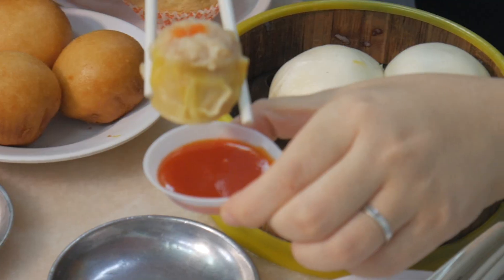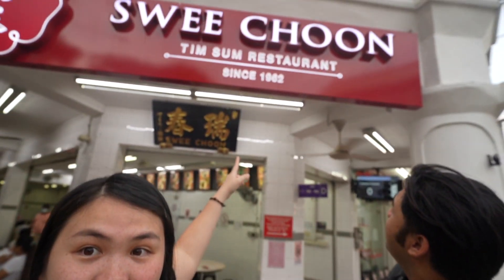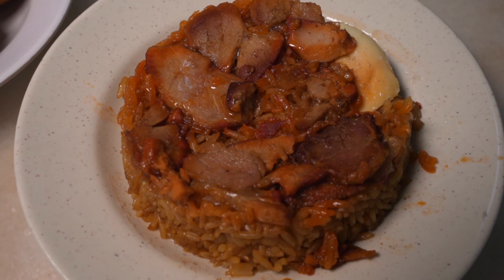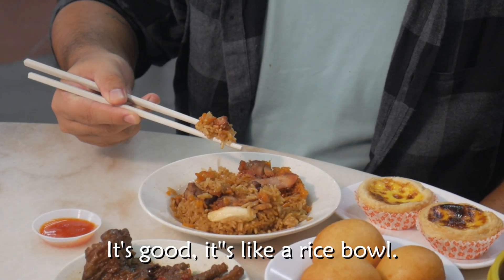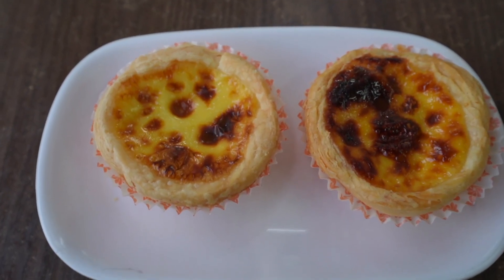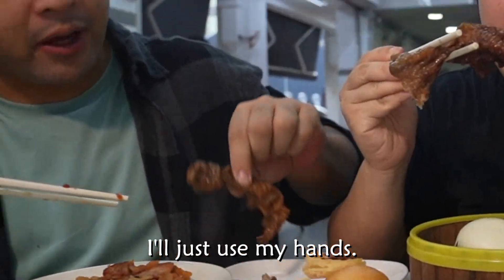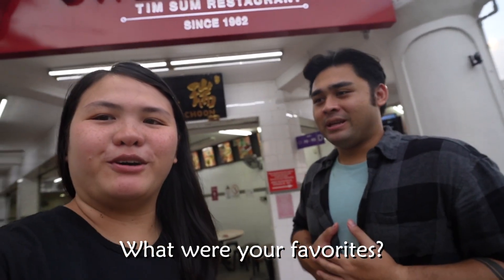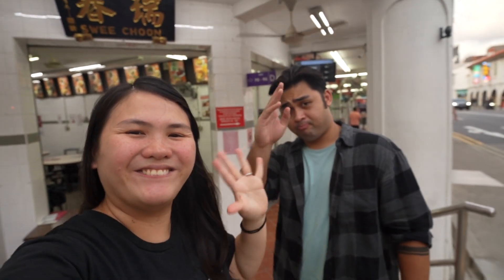Singapore Street Food! FAMOUS DIM SUM SINCE 1962 - BEST Chinese Street Food in Singapore's Chinatown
It's been 5 years since I started this food channel. And I will
always remember the humble beginnings and first ever collaboration
I made with a fellow Filipino youtuber back in Manila. The Chui
Show's Paps and I started making food videos in 2018 and finally we will
be reunited here in Singapore where I am based!

So in today's video, I'm bringing him to one of my favorite established
Dim Sum restaurants in Singapore since 1962 called, Swee Choon.

We had the following:

(Prices below are in Singaporean Dollars)

Salted Egg Bun (Steamed) - 2.60
Salted Egg Bun (Fried) - 2.60
Siew Mai - 2
Har Gao (Shrimp Dumpling) - 2.80
Chicken Feet - 4.20
Fan Choy (BBQ Pork Rice) - 3
Portugues Egg Tart - 3.60

Swee Choon Address: 183/185/187/189, Jln Besar, 191/193, 208882
Opening hours: 9am-3pm & 6pm-4am daily except Tuesdays
Delivery: 11am-12am

Follow Paps!

Follow Swee Choon!